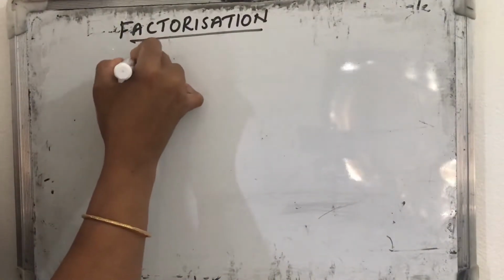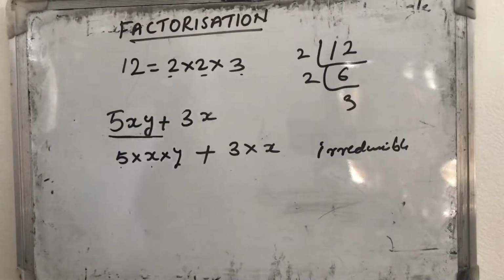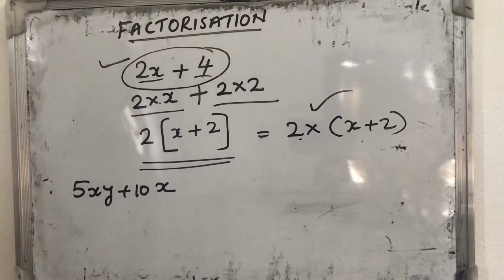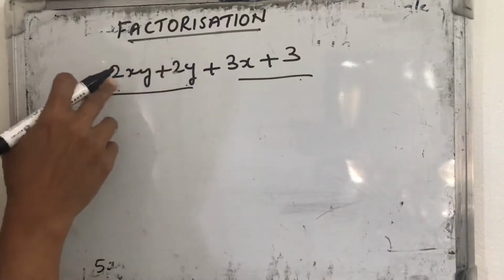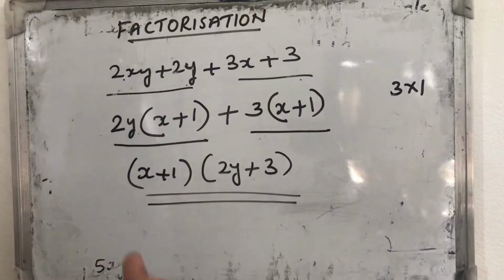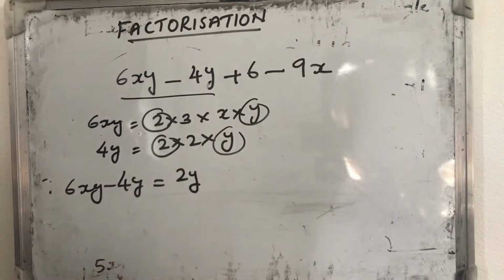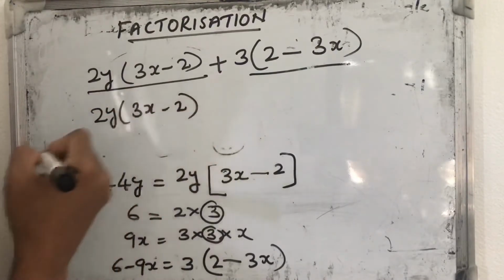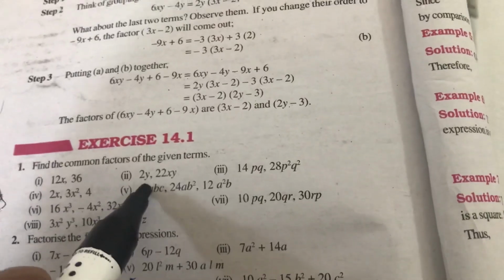8 th maths (lesson 14-part1)